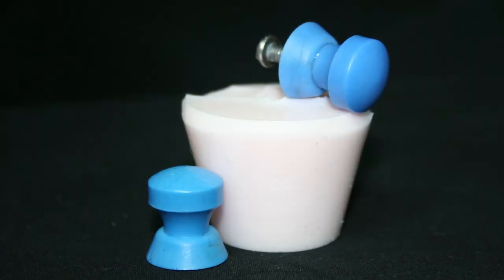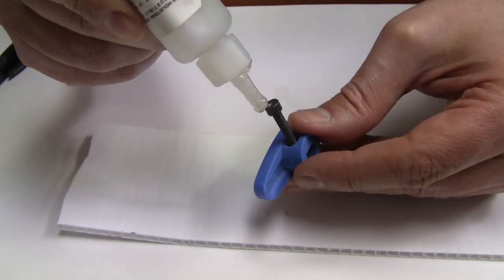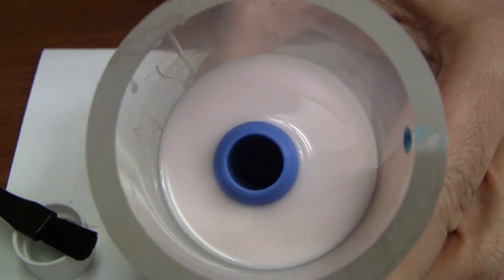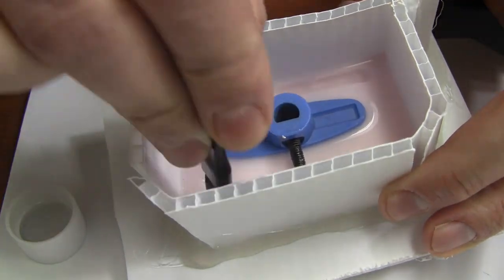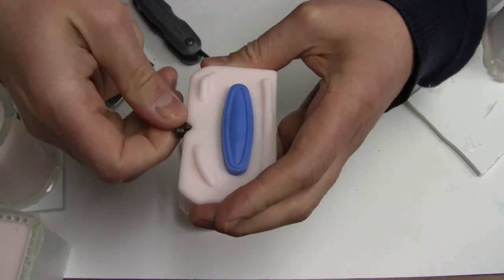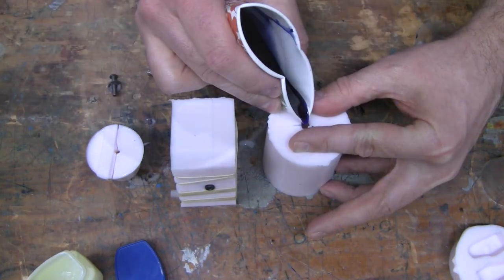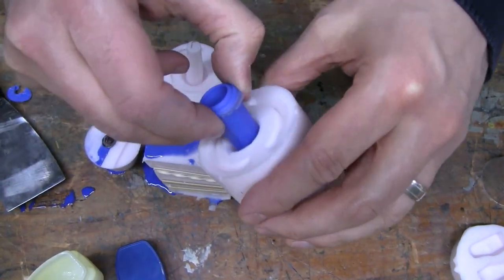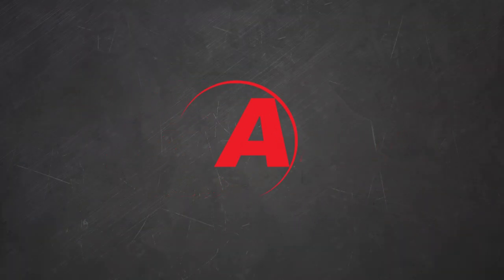Replicating Knobs, Handles, & Pulls - Molding & Casting | Alumilite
In this video, we will show a couple of techniques for using silicone to create molding on different types of knobs/handles/pulls off an old cooking range. These techniques do not use clay for the making of 2-piece molds.